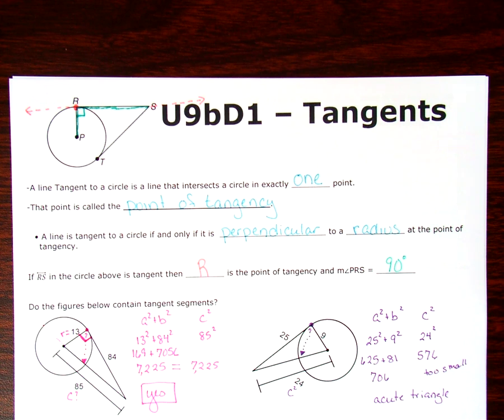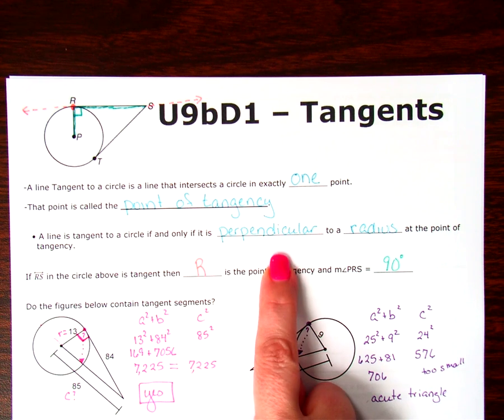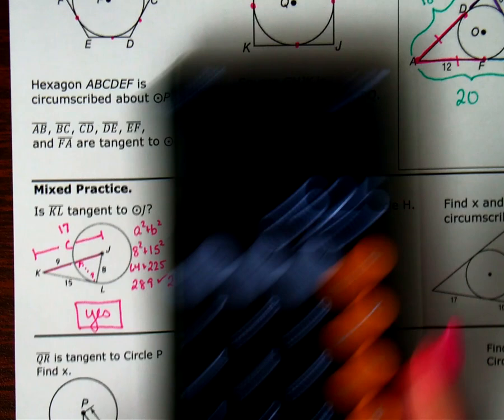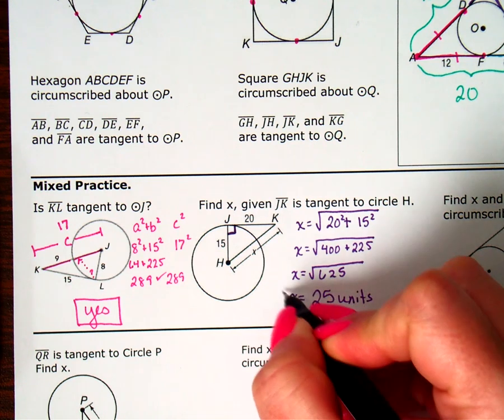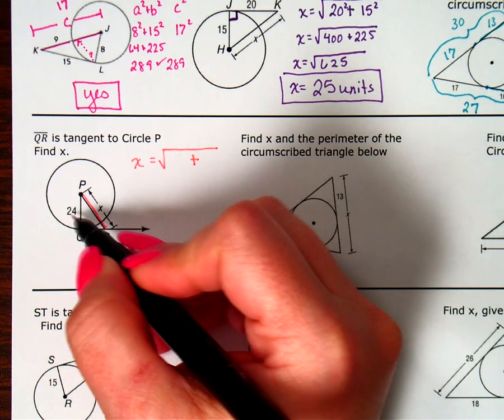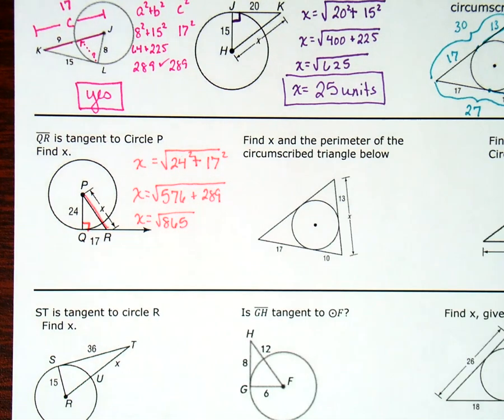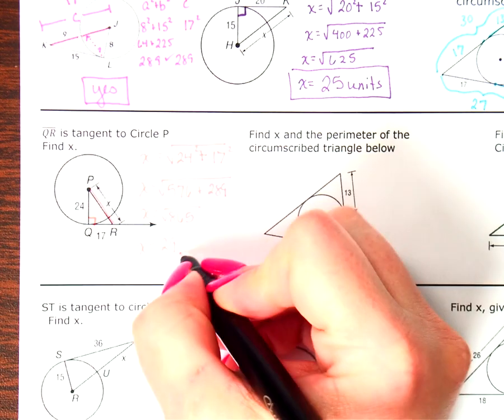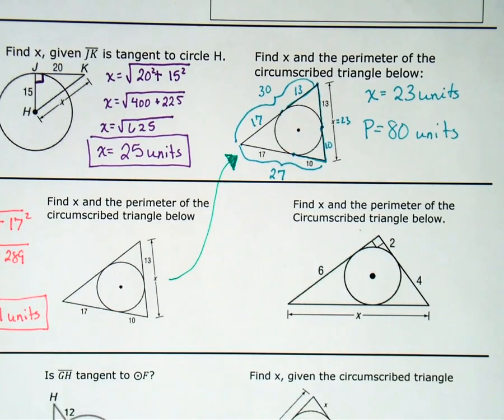U9bD1 Tangents Part 3